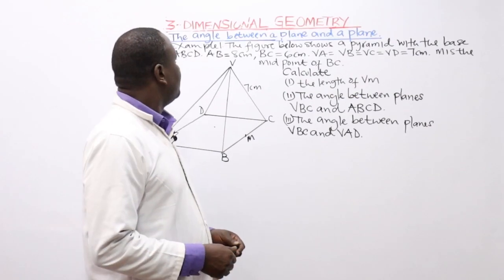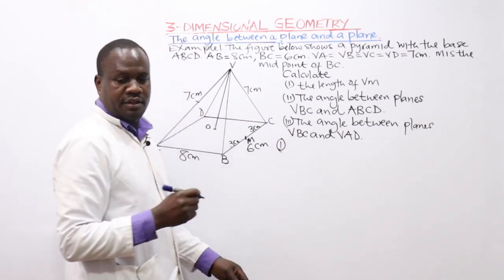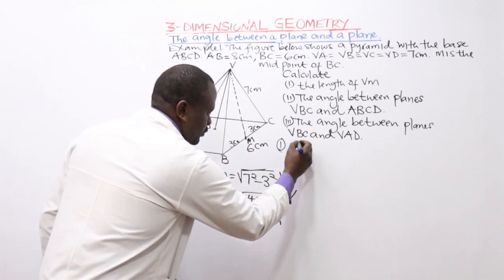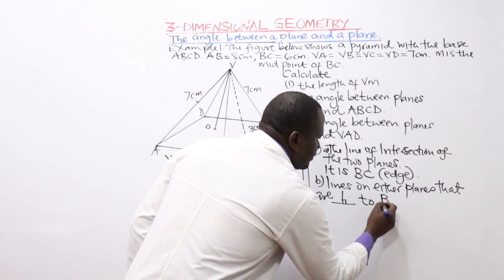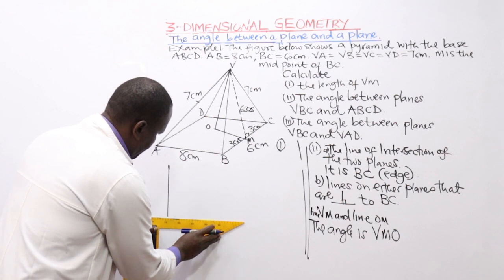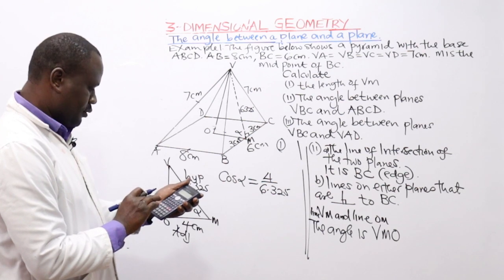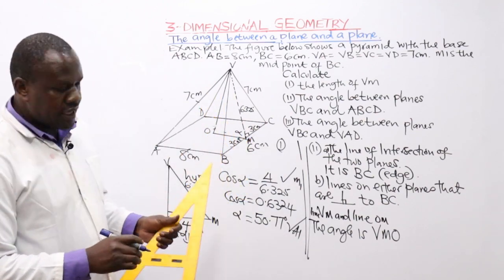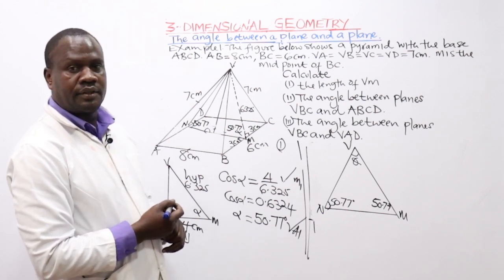3D DIMENSION EXP 9